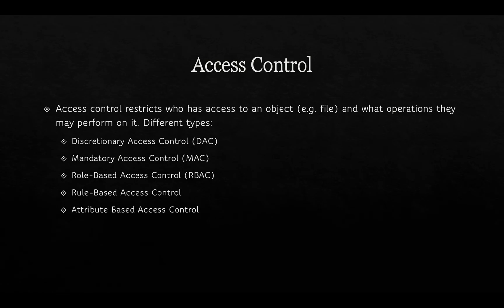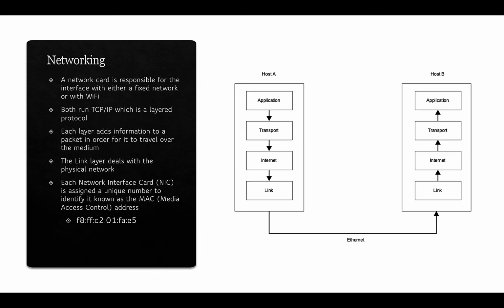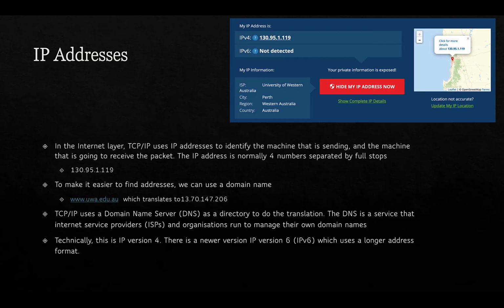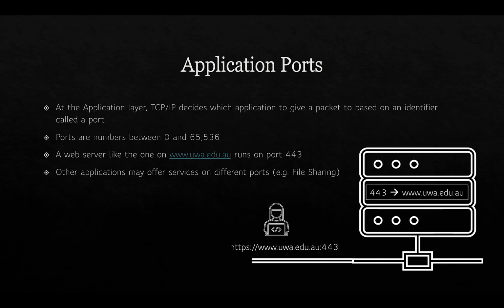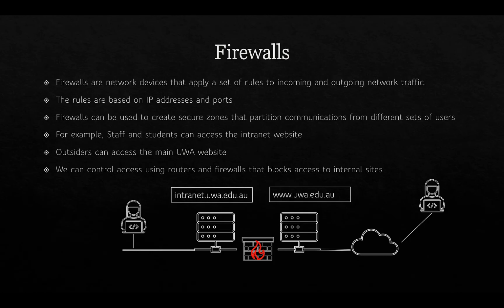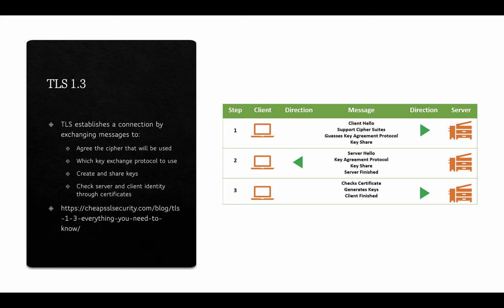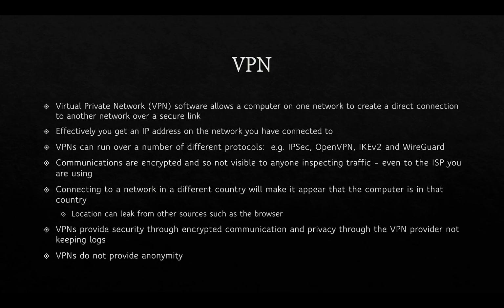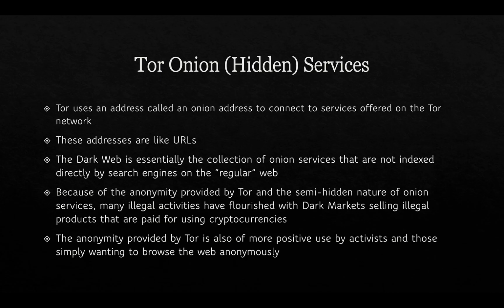Intro To Cyber PC and Networks 2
Table of Contents:

00:07 - A unit about cats cybersecurity
00:33 - DAC and RBAC
02:32 - Rules, ABAC and MAC
06:14 - IP Addresses
09:06 - Network Addresses
12:00 - Network Addresses
13:21 - Routers
14:39 - Firewalls
16:31 - HTTP
18:10 - HTTPS/TLS
19:37 - TLS 1.3
21:12 - VPN
24:56 - Tor and The Dark Web
26:25 - How Tor Works 2